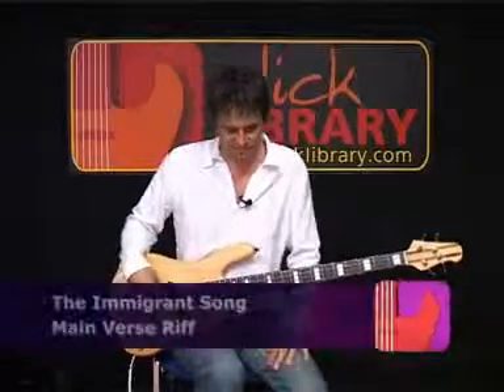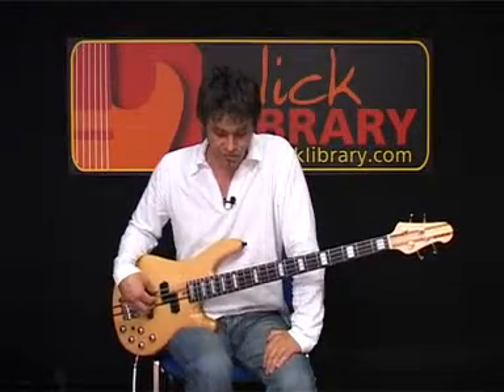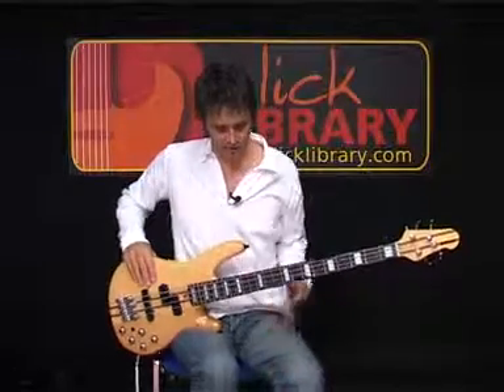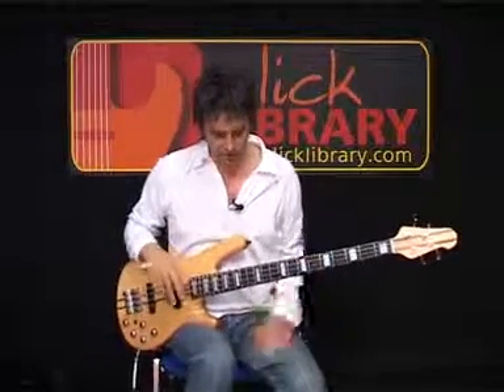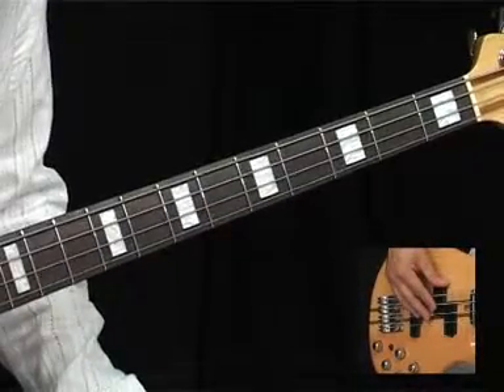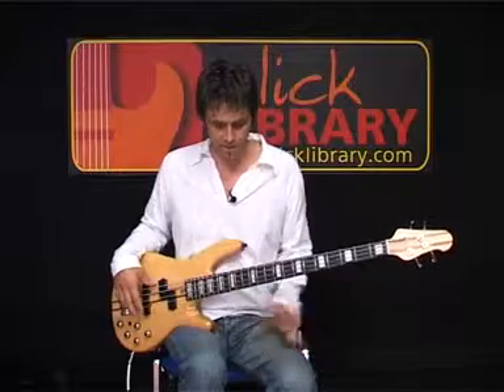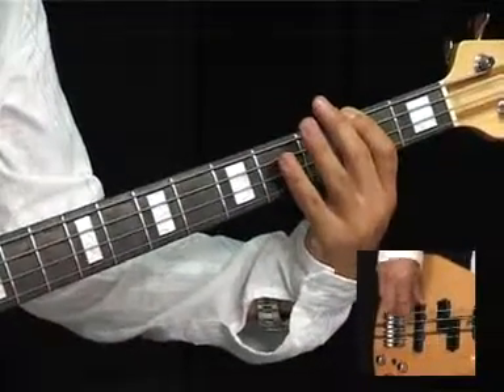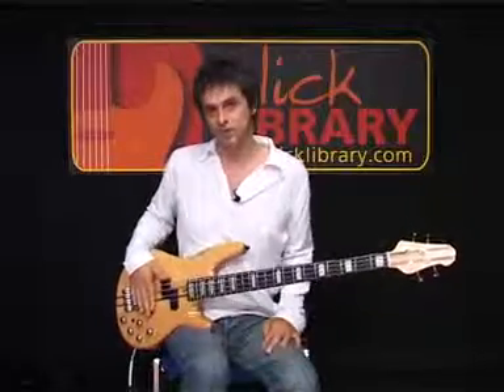01 bass ledzeppelin immigrantsong immigrantsong mainverseriff